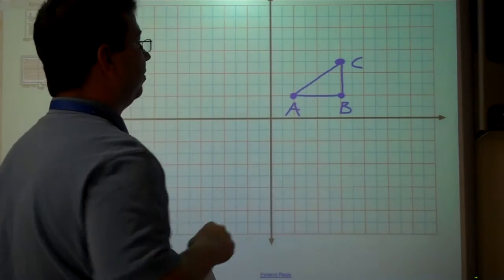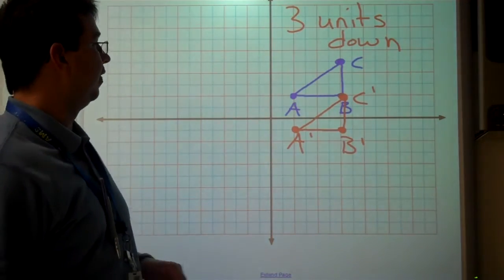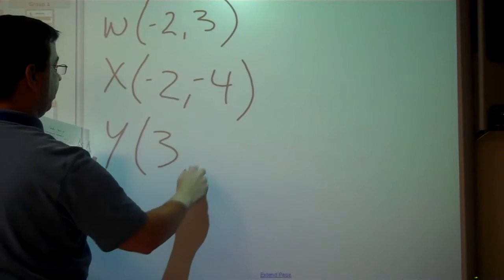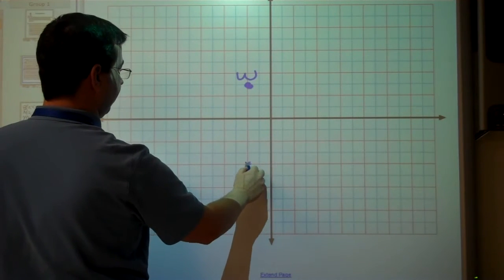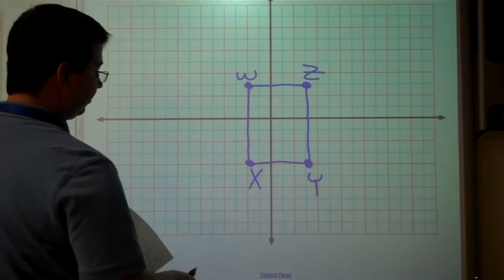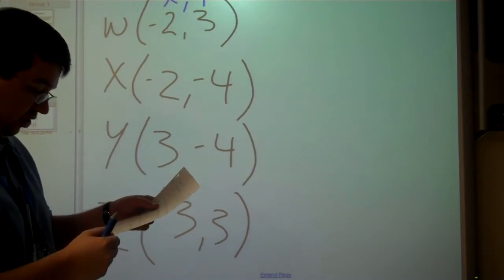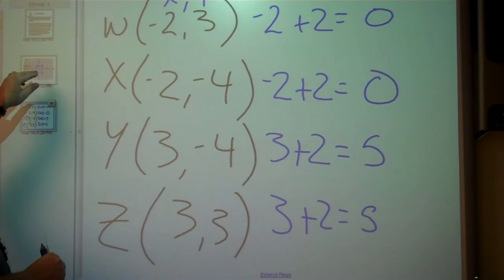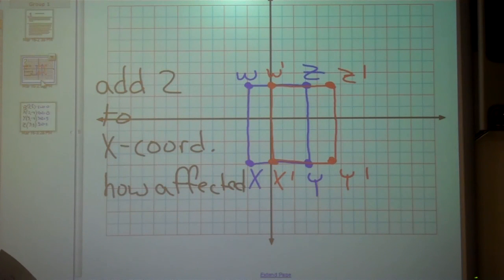Translations for Pre-Algebra Part 4